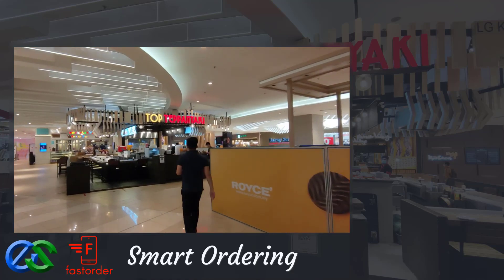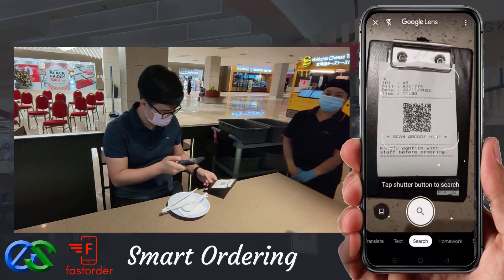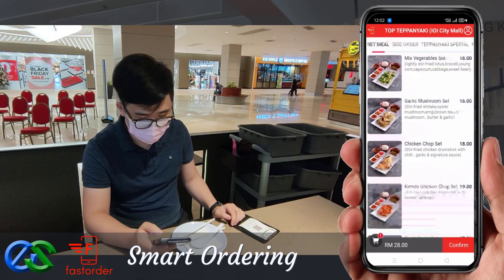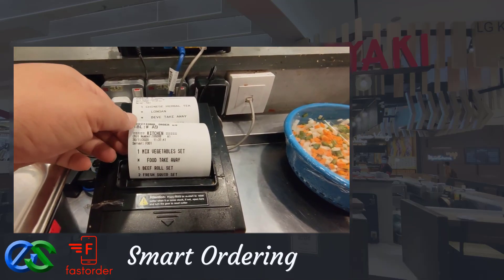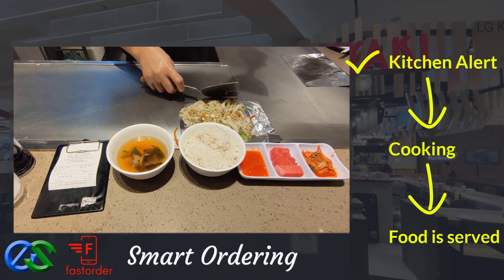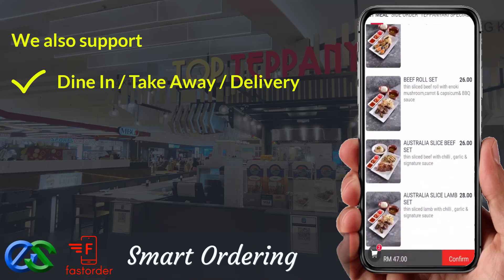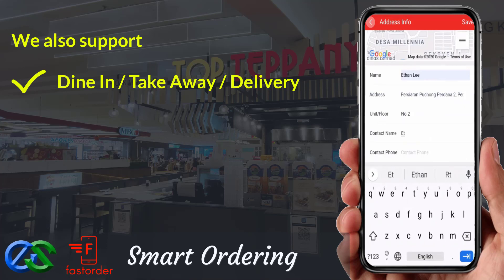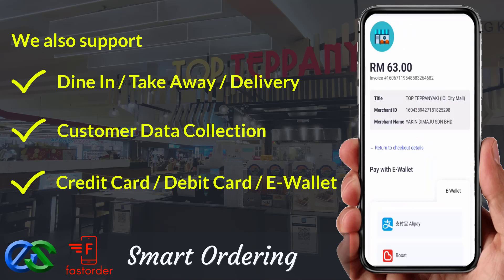EPOINT POS | 🆕 Table Ordering System Restaurant Self Ordering Perak Malaysia !amazing!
If you want to learn about table ordering system, PLEASE

This video is showing table ordering system information but also try to cover the following subject:
-restaurant self ordering near teluk intan perak malaysia
-contactless menu ordering near teluk intan perak malaysia
-restaurant qr menu near teluk intan perak malaysia

So you would like to know more about table ordering system, I did too and here's the result.
 table ordering system interested me so I did some research and created this YT video .
If you wish to discover even more regarding restaurant self ordering near teluk intan perak malaysia I recommend you to have a look at our various other videos
Have I answered all of your questions about table ordering system?
 Individuals who searched for restaurant self ordering near teluk intan perak malaysia likewise looked for contactless menu ordering near teluk intan perak malaysia.